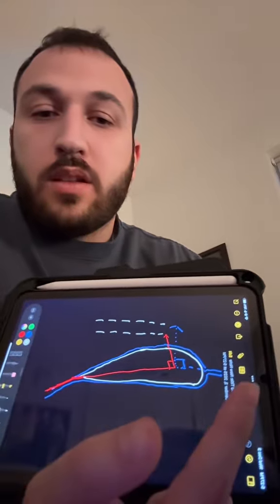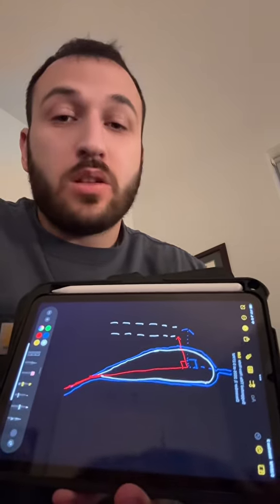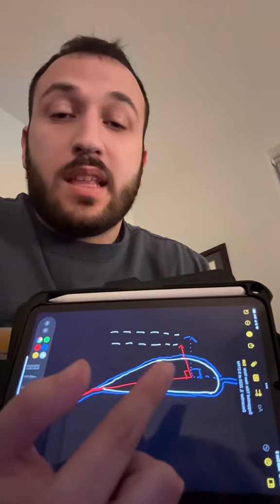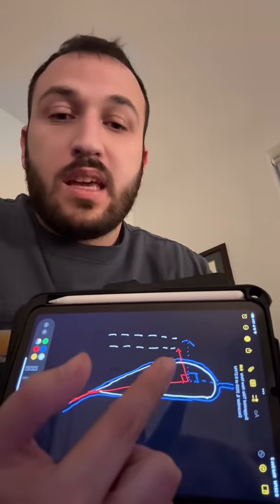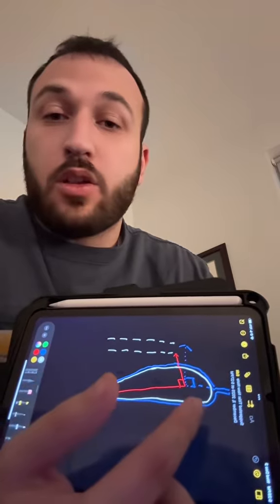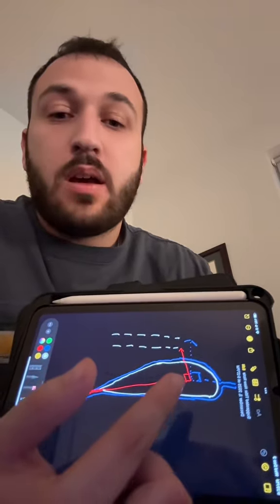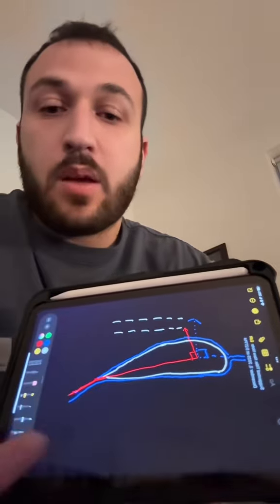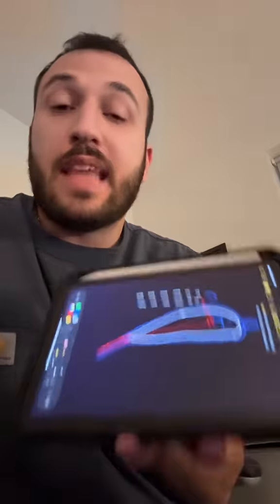What is induced drag?